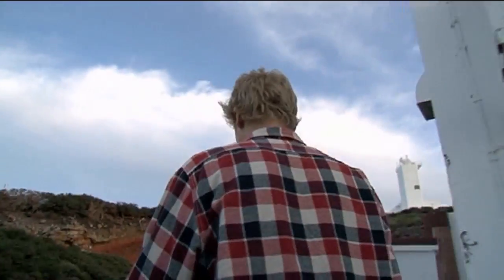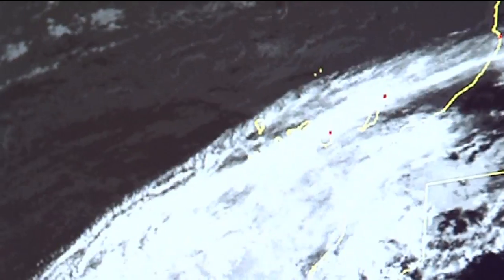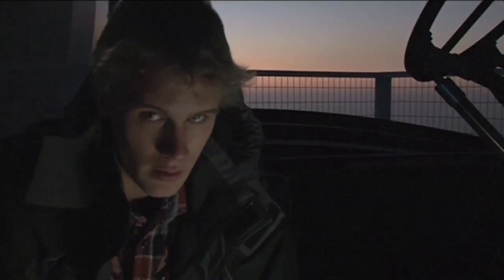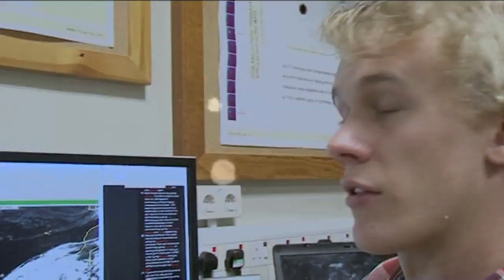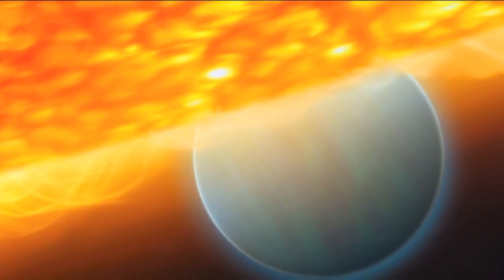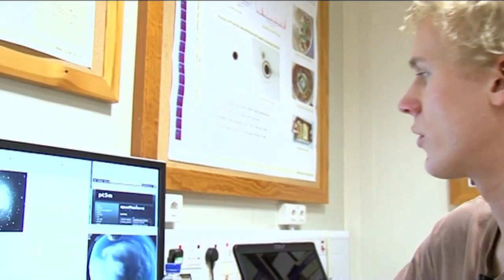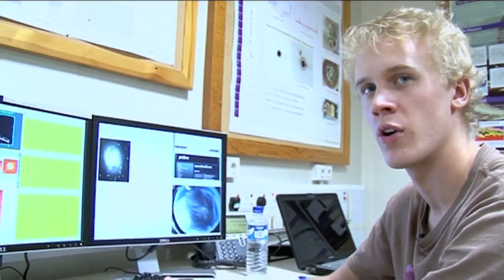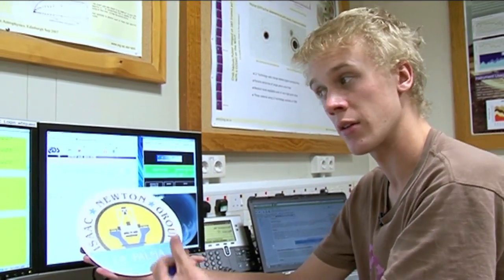Exoplanet Transit - Deep Sky Videos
We're watching the star Wasp-33 as a giant, fast-moving planet moves across its stellar disc. The extrasolar transit is being recorded by Liam Hardy using a telescope called the pt5m.